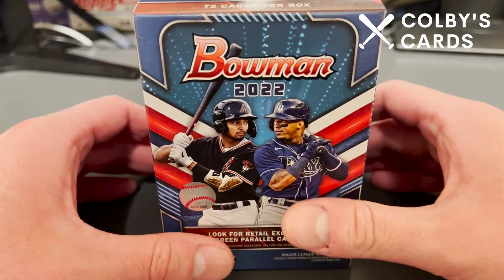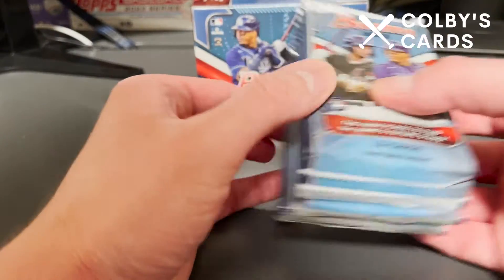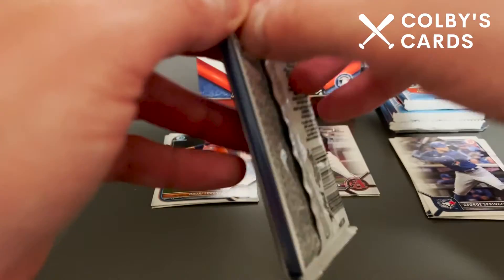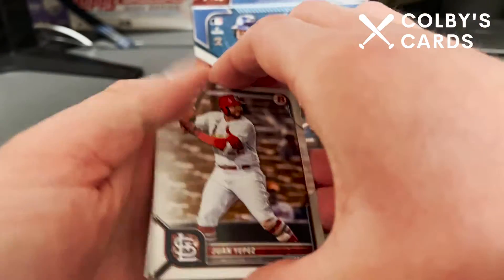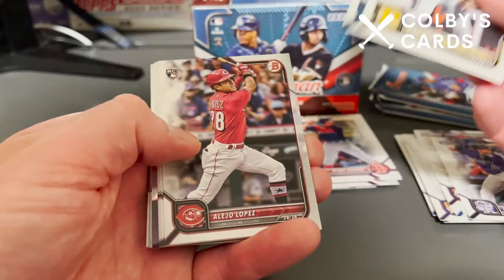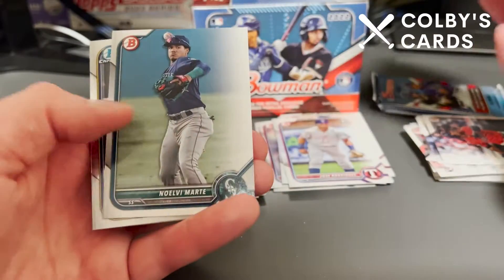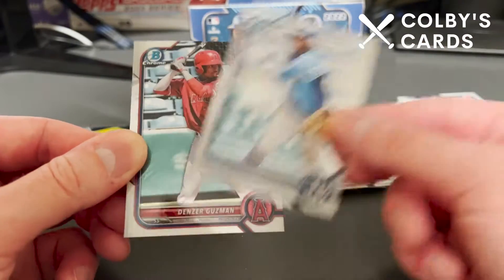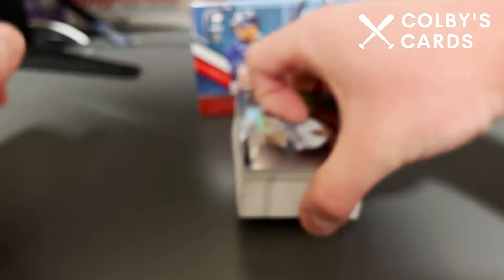Searching for Color! 2022 Bowman Blaster Box!